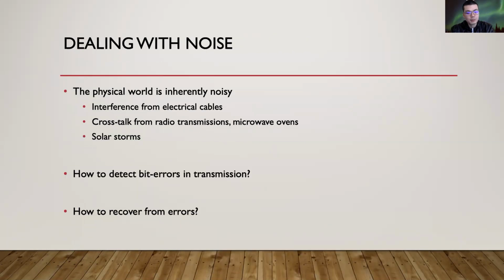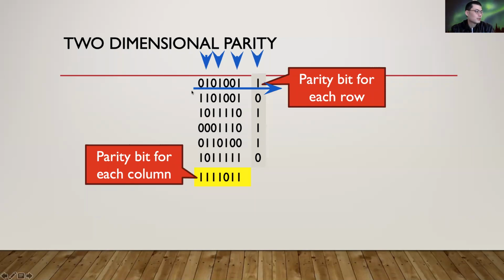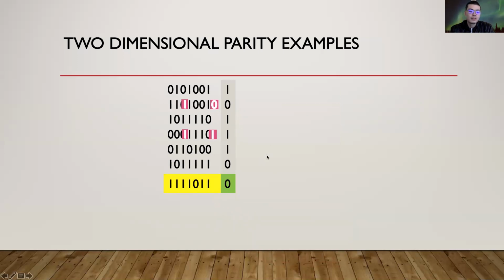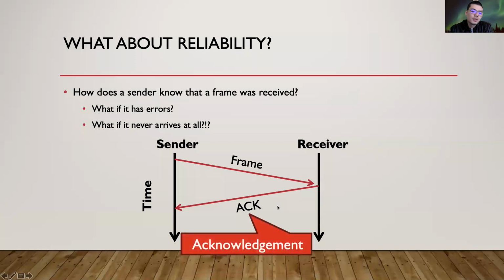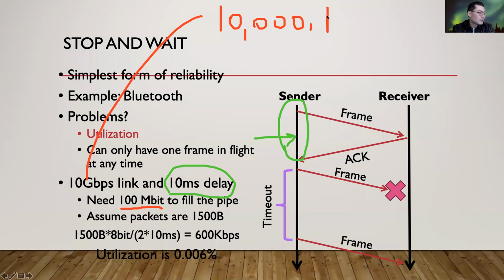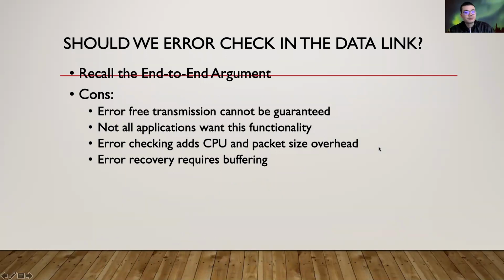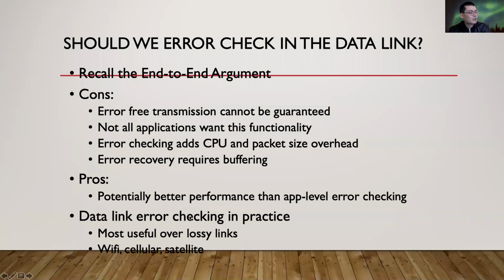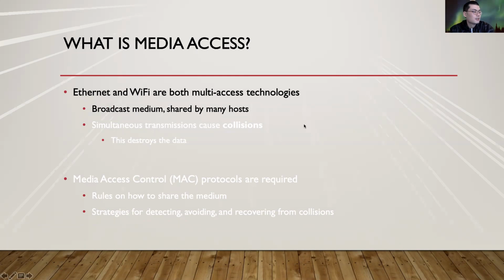Lec 07 Data Link Layer